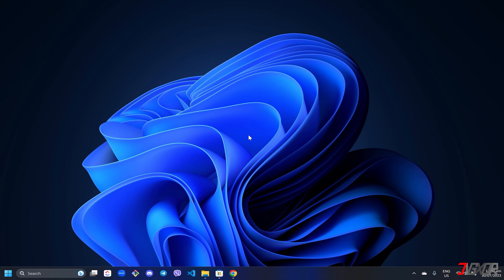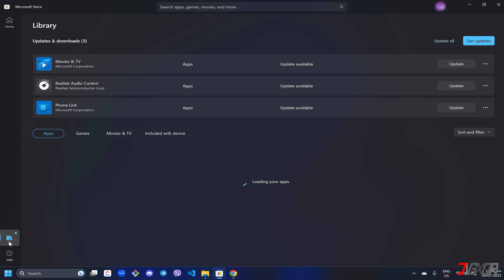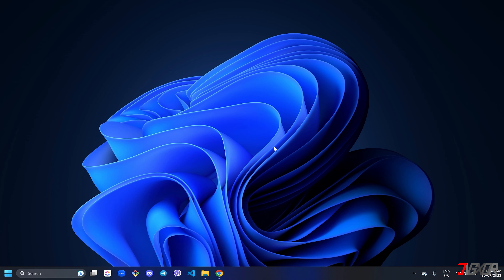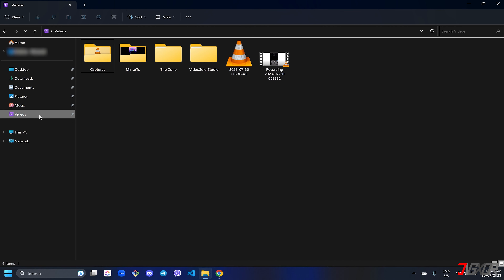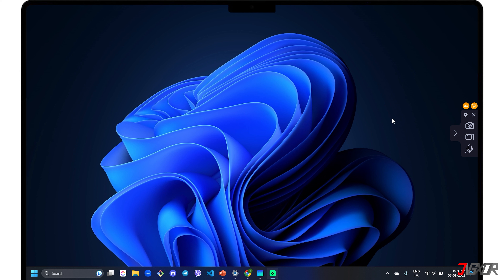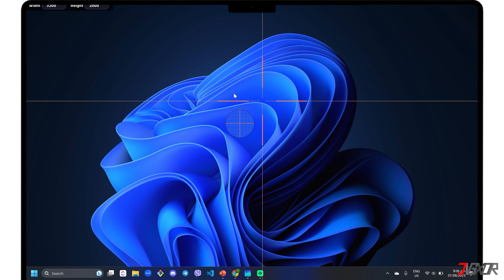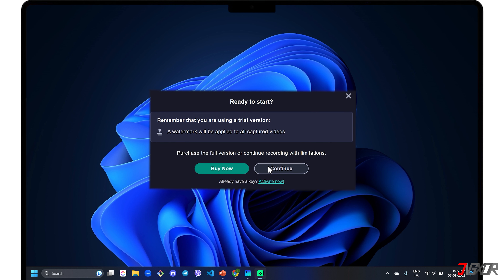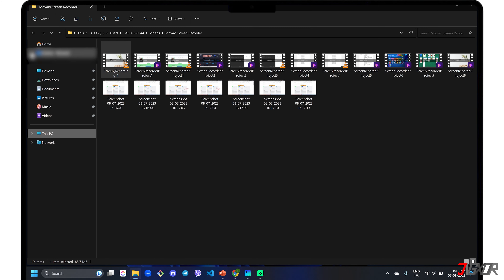How to Record your Computer Screen for Free [Windows 11]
Whether you want to create your own tutorials or show specific windows on your screen for a presentation that you can replay or share at any time, recording your computer screen is really convenient. In this video, we're going to try out simple methods and follow them step by step so that you can record your screen for free.  Yours Jigxor

Most important links:
* | Download Movavi Screen Recorder

Timestamps:
00:00 | Standard Screen Recording
03:10 | Good Third Party App

Video: 565